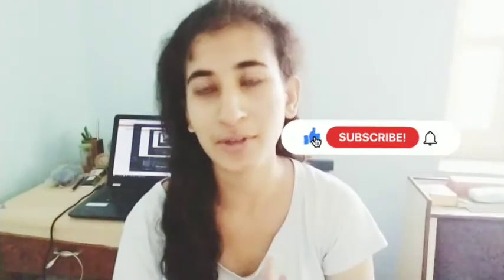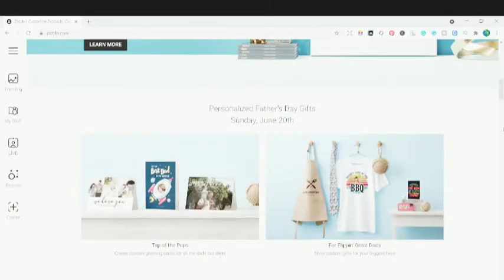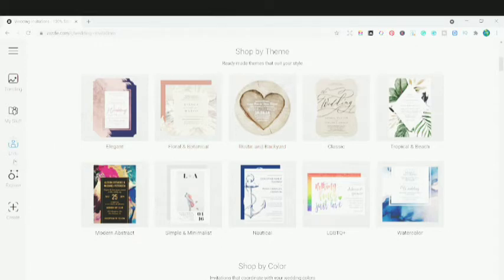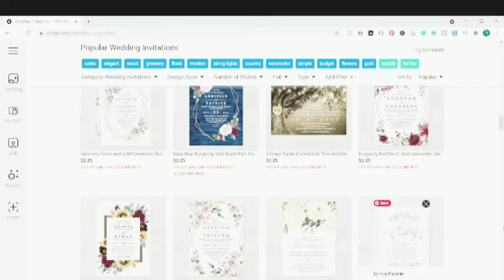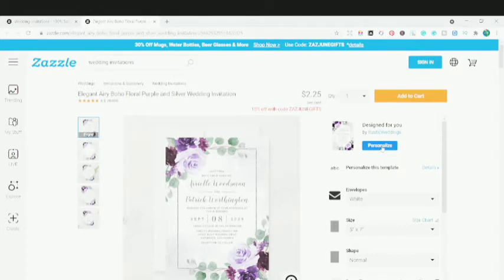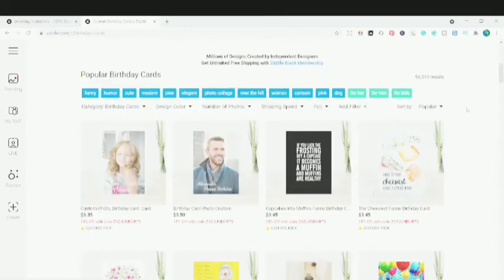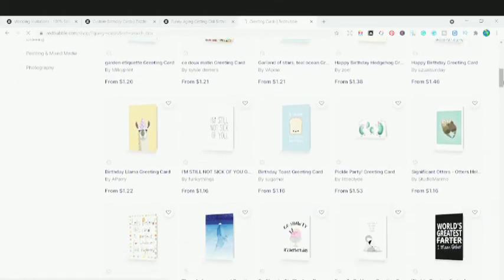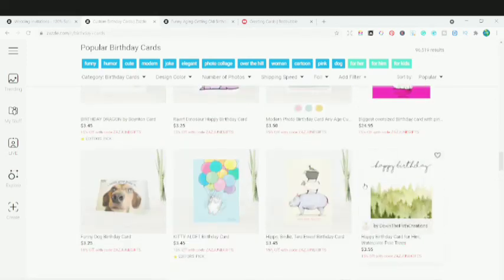IS ZAZZLE IS SIMILAR TO OTHER POD WEBSITES?? (find out with me)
hello everyone, this channel is been made for helping artist who wants pursue art as a career , who are facing challenges in there career, motivating them by our content

620+ NICHE IDEAS ULTIMATE guide For
Redbubble

THE ARTIST BUSINESS WORKBOOK FOR STARTING AN ONLINE BUSINESS-

Redbubble shop Checklist- for setting your shop for success